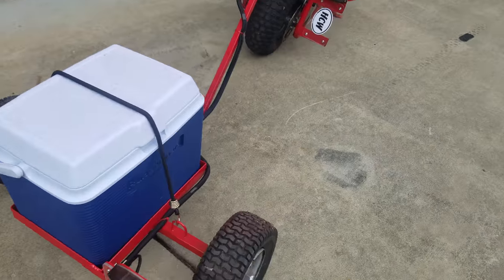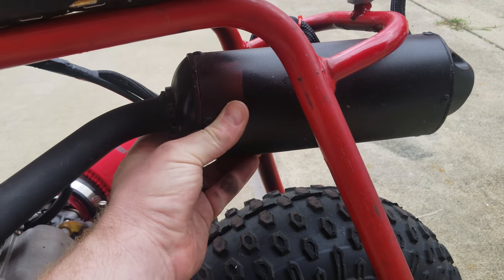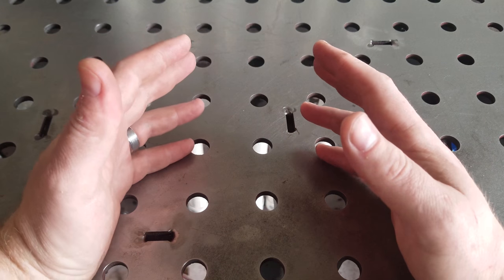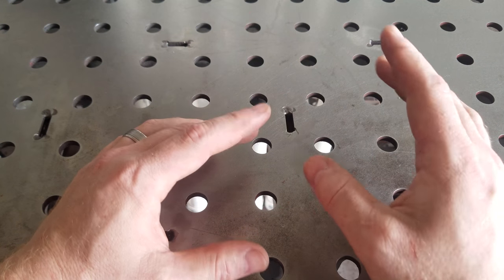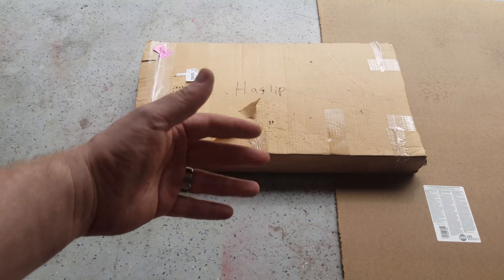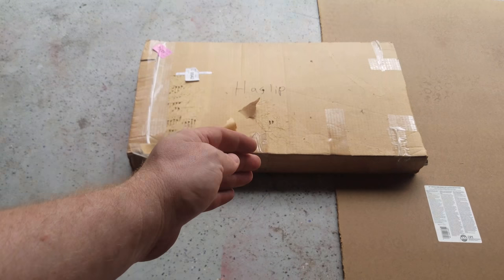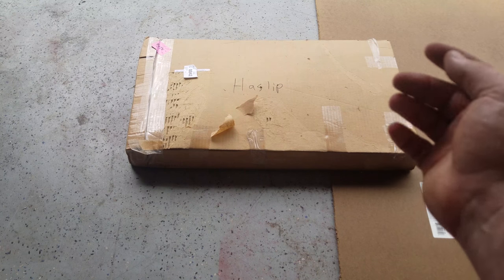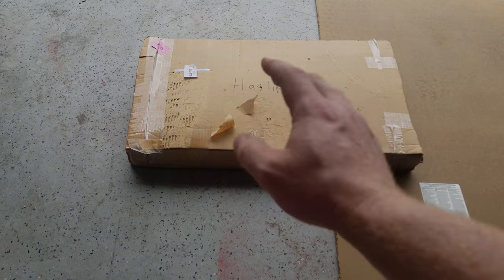Project minibike update and a new project!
In this episode I give you a status update on project mini bike and introduce a new project!

Special thank you to Metal Fab Creations!

If you would like to build your own mini bike or mini trike from a weld yourself kit contact Robert Hammond @ Metal Fab Creations: